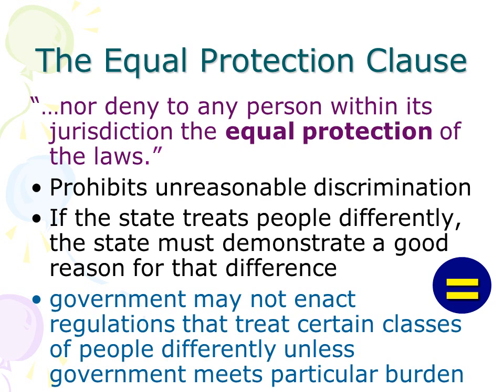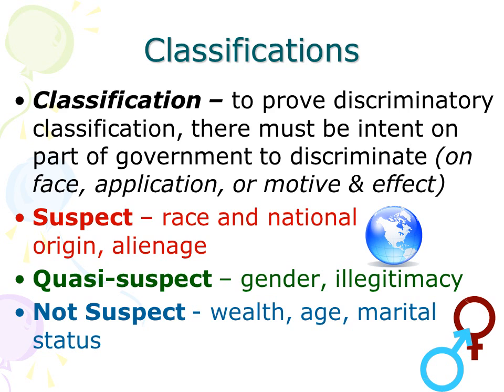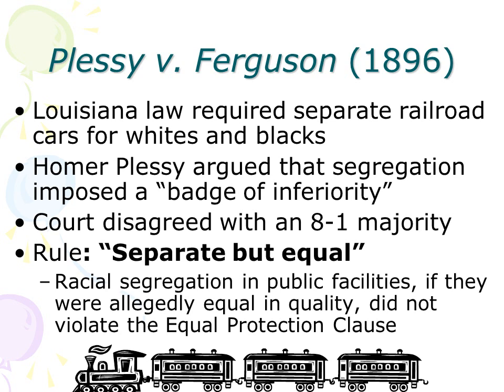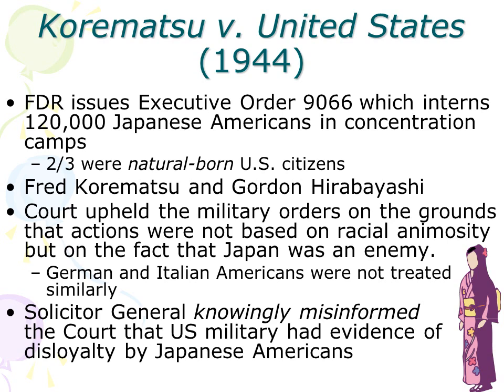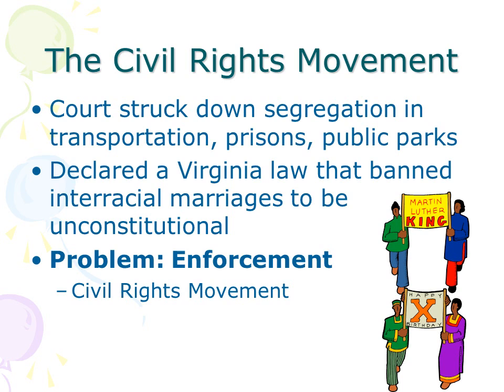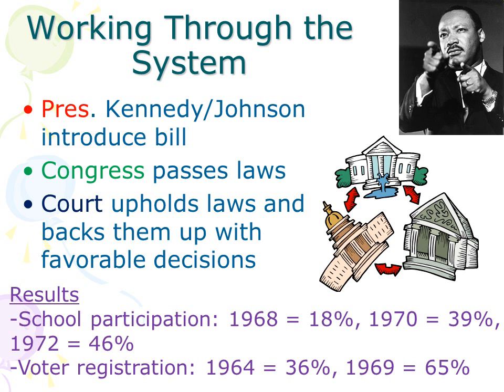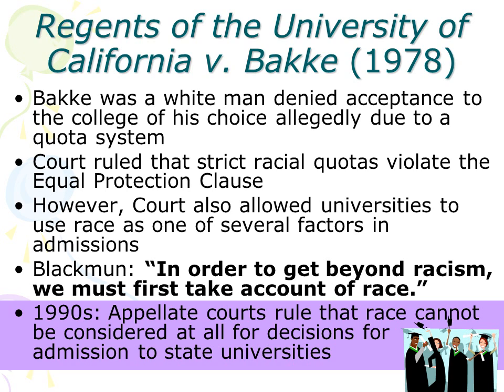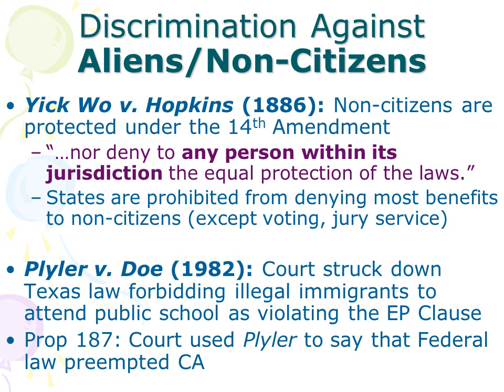Political Science 1 Civil Rights Part II